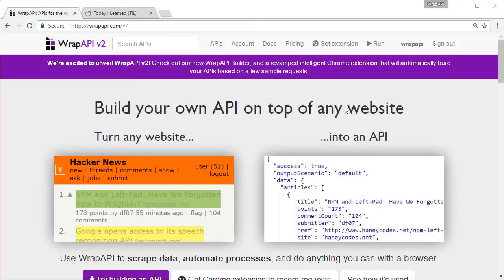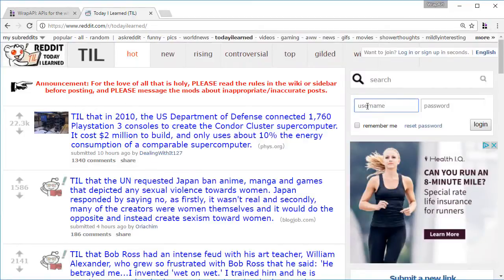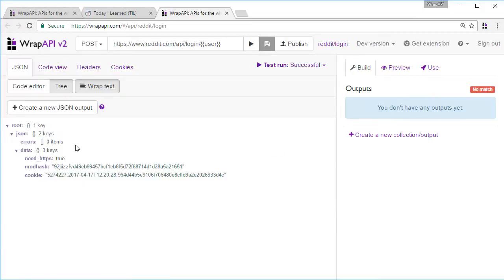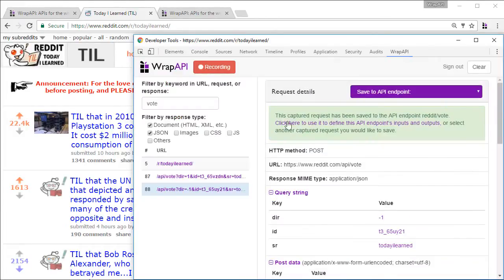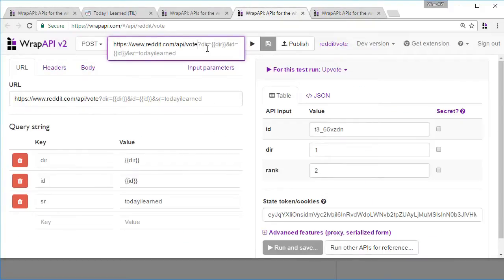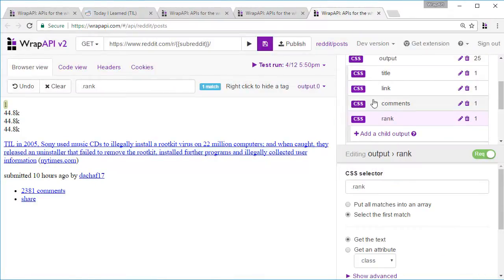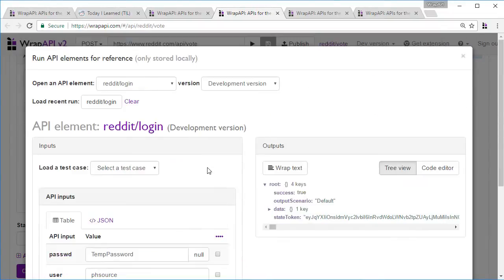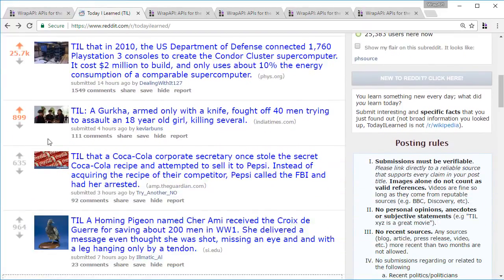WrapAPI: using our Chrome extension to build a Reddit voting API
We'll show you how to use the WrapAPI Chrome extension to capture requests and build APIs to get to data/actions behind a login wall. We build 3 APIs: one to login, one to get the list of posts once logged in, and one to vote.